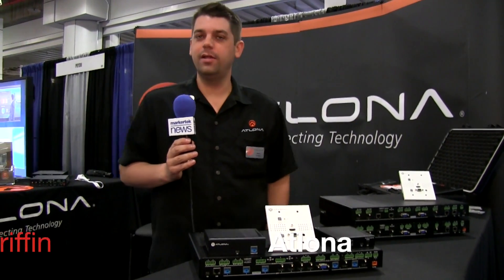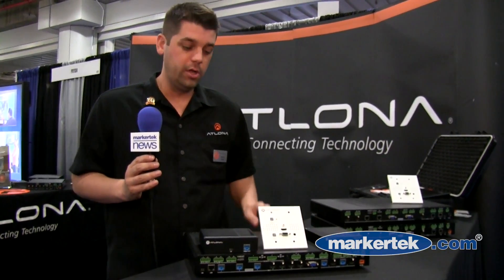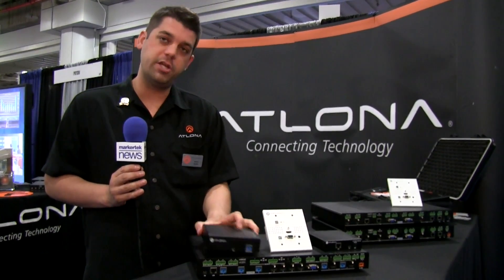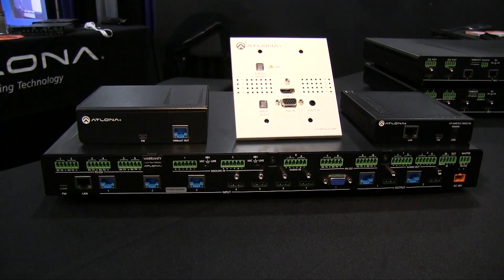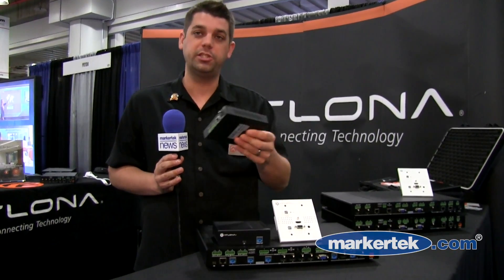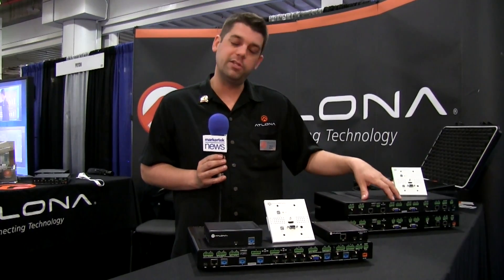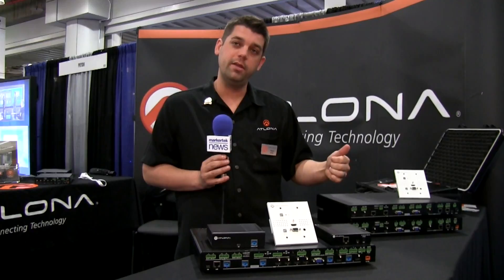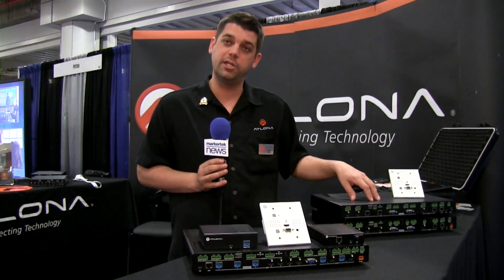Atlona CLSO Series Switcher/Scalers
The Atlona AT-UHD-CLSO-824 is an 8x2, 4K/UHD @ 60Hz matrix switcher with multi-format signal-handling, Ethernet-enabled 100 meter HDBaseT input/output extension, and advanced audio capabilities.

Presentation Matrix Switcher
The AT-UHD-CLSO-824 brings advanced multi-format matrix switching to the CLSO series of classroom and small office switchers. The mix of inputs supports remote sources at lecterns and conference room tables via HDBaseT transmission as well as local sources in the equipment rack. The matrix serves a wide array of room configurations with two HDBaseT video outputs, each featuring a mirrored HDMI port to provide an additional output for a local display or an Atlona Extender Kit.

100-meter HDBaseT Routing
The AT-UHD-CLSO-824 offers three Ethernet-enabled HDBaseT inputs designed to provide system design flexibility. To increase the number of system inputs, designers can choose the HDVS-200 Series of HDBaseT transmitters that offers HDMI and VGA inputs with Ethernet or the HDVS-150 Series that offers HDMI and VGA inputs without Ethernet. The switcher is also compatible with the UHD-EX Series of HDBaseT extenders for HDMI signals with or without control signals. Two HDBaseT outputs on the switcher provide extended distance AV signal extension up to 328 feet (100 m). These outputs are Ethernet-enabled to also provide extension of control signals to displays. All HDBaseT inputs and outputs feature industry standard Power over Ethernet to remotely power extender endpoints.

Audio
Sophisticated matrixing capabilities within the switcher include a dedicated audio mix-matrix for signals routed to the switcher's outputs. This gives integrators the ability to mix audio signals from either of the two selected video sources along with both mic/line input signals. Audio is de-embedded from the video signal for processing and mixing with the mic/line sources. The resulting audio mix is sent to the balanced line level analog outputs and re-embedded to the digital video outputs.

The CLSO for complex systems
The AT-UHD-CLSO-824 serves as the centerpiece of complex systems where audio and video signals must be dedicated to different zones. It also provides the flexibility to route identical or separate video signals to the two displays in larger rooms.

The AT-UHD-CLSO-824 is ideal for use in:
Dual-screen classrooms, conference rooms, or training environments
Divisible rooms with one screen per room
Single-screen teleconference systems where content is required at the codec

Inputs
Three Ethernet-enabled HDBaseT inputs
Four HDMI inputs
One multi-function analog video input

Outputs:
Two Ethernet-enabled HDBaseT outputs, each with a mirrored HDMI output